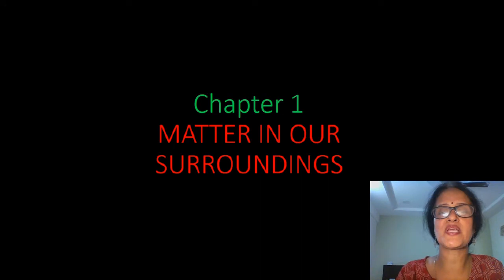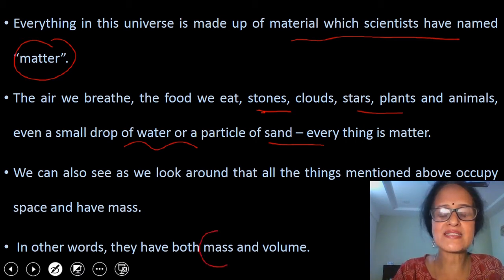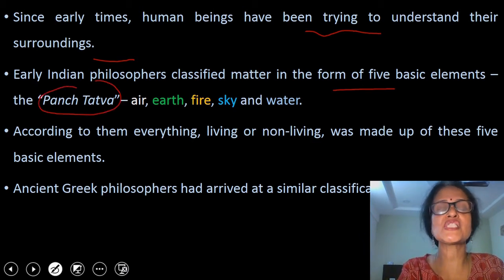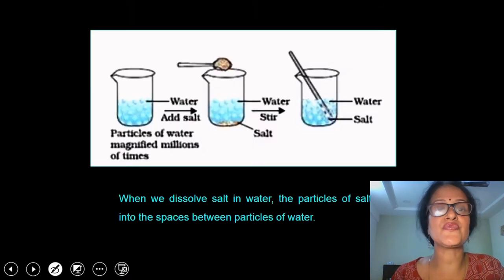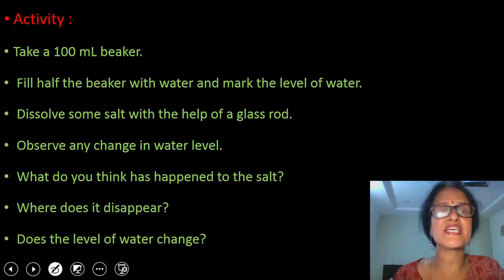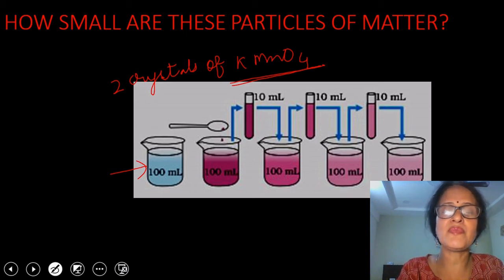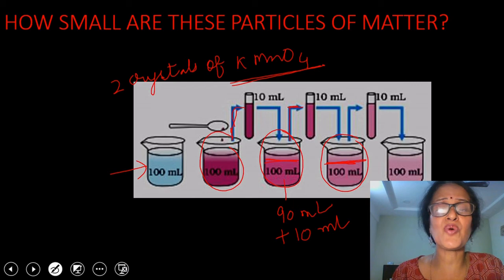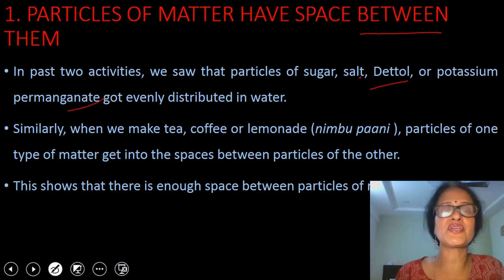Matter in Our Surroundings English Part 1 Class 9 || Crack Chemistry/CBSE/All Boards/Foundation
This video :Matter in Our Surroundings Part 1  in English is for class 9th.In this video,  each and every topic which is important for your school exams and competitive Exams has been discussed so that you can  not only write your Board Exams confidently and can score good marks but also will have  very strong fundamental concepts Therefore, this video is strongly recommended for students of class 12th for a very strong foundation .
Topics included are :
1. Matter in our surroundings
2. Matter
3. SI and non SI units of mass and Volume
4. Particulate nature of matter
5. activity to prove that matter is made up of particles.
6.Activity to prove that  Particles of matter are extremely small.

. As an experienced senior Secondary teacher since 1993, I know each and every topic and questions which are important for your board exams. By watching these videos regularly, your concepts will become crystal clear and I assure you that you will not only be able to write your Board Exams confidently but also you will be able to score excellent marks.
 For any query, please mail at :
 The main objective of this channel is in strengthening the basic concepts . And if you are thorough with basics, any  problem you can solve in seconds resulting in boosting your confidence. For the sake of your convenience, these videos are available in Hindi as well as English.
 Please type your doubts  in the Description Box.
Requesting you to help me in establishing my channel Crack Chemistry by increasing the subscribers count so that I can work for you more confidently.
 Hence, subscribe my channel, if you have not subscribed, like this video and share this video with your friends and thus, help me in benefiting you by  sharing my vast experience as a senior chemistry teacher in very reputed institutes since 1993